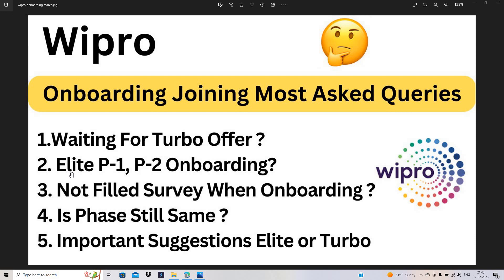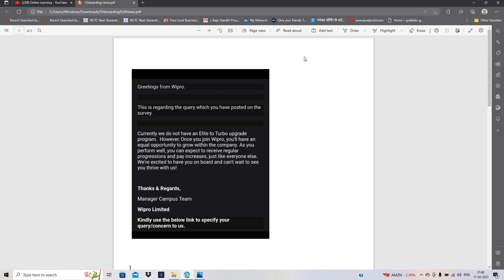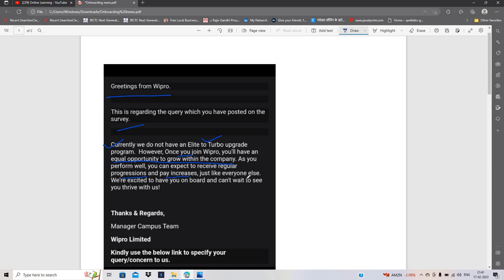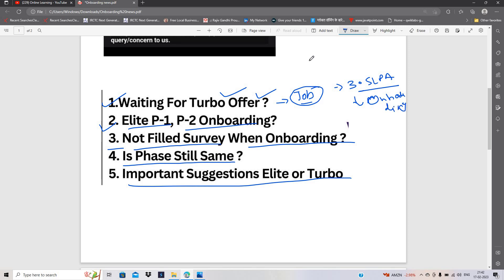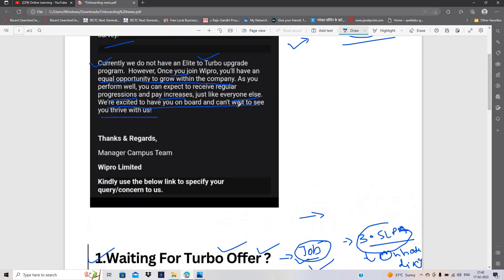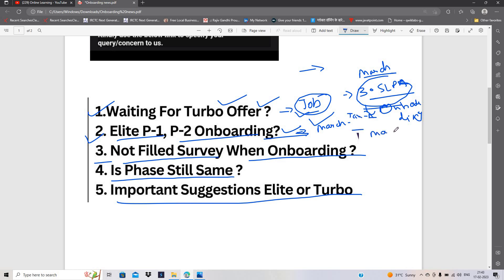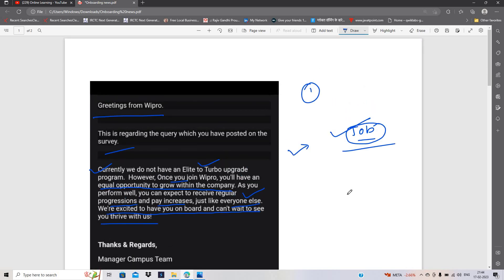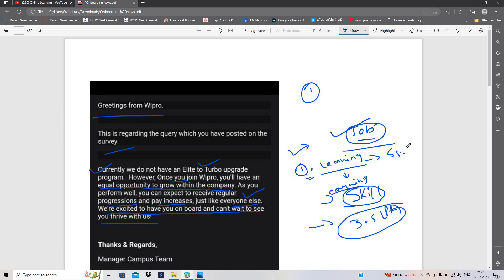Wipro Mail Update | Turbo Onboarding | Elite P-1 | P-2 | Important Suggestions | Queries Solved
wipro march onboarding
wipro onboarding 2022
wipro onboarding 2023
wipro onboarding updates
wipro 30 Dec onboarding
wipro elite onboarding 2022
wipro elite Joining 2022
wipro onboarding updates
wipro onboarding updates 2022
online learning
software hiring
 jobs freshers
fresher hiring
freshers hiring
Hiring freshers
STEP internship
product company
summer internship
off campus
freshers jobs
btech jobs

 @Online Learning